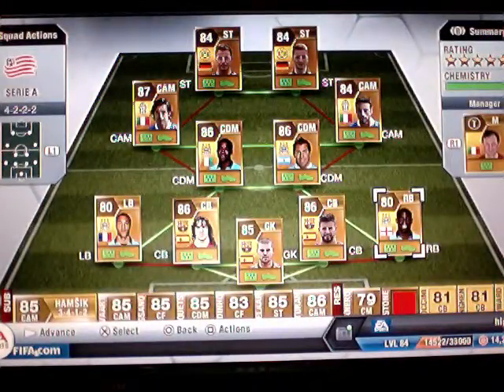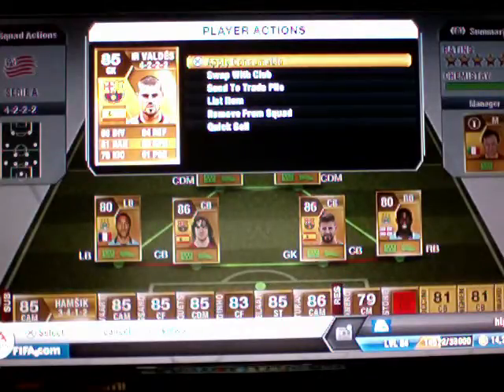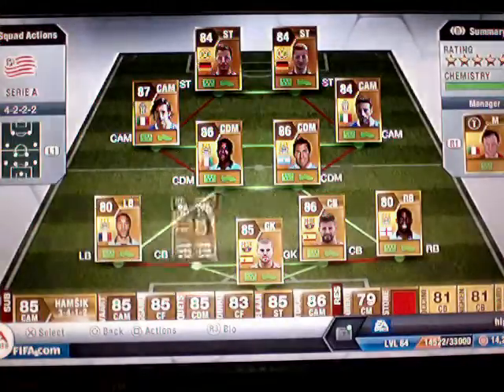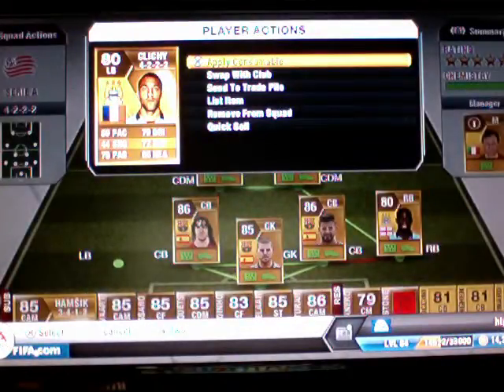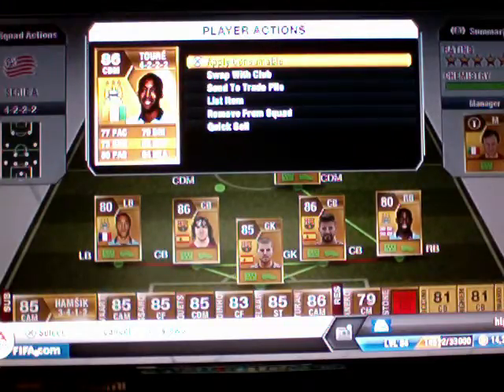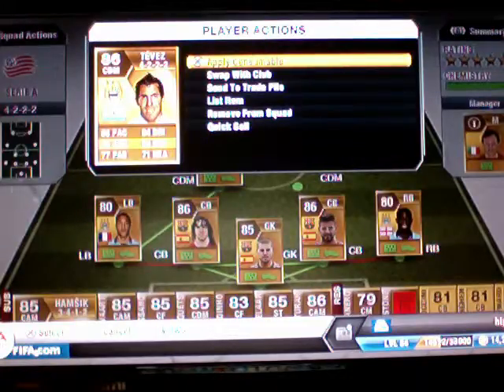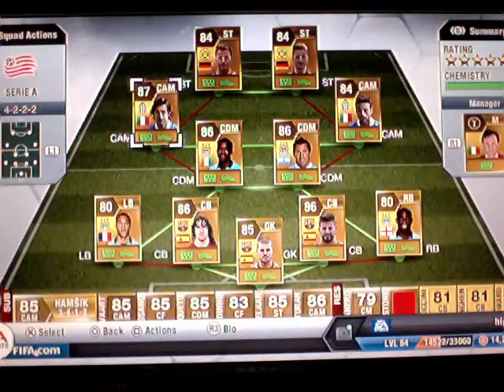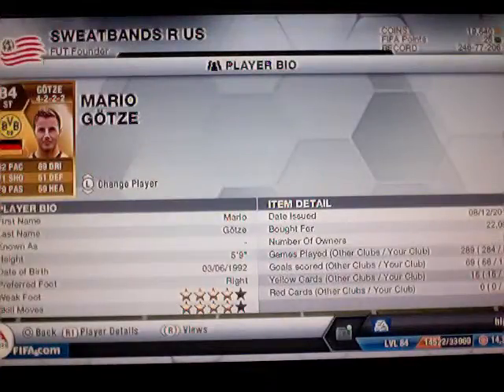My FUT update